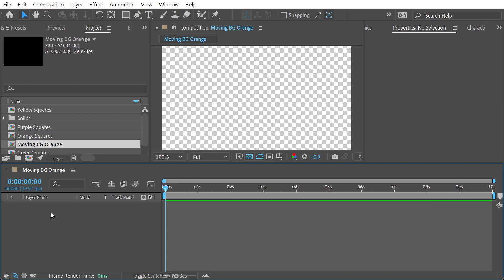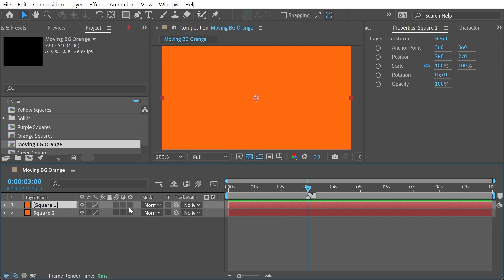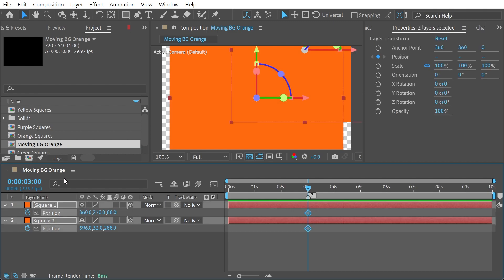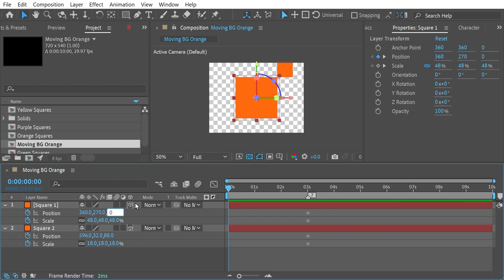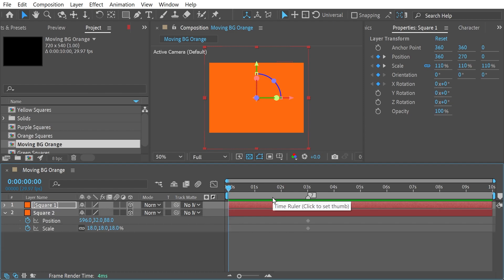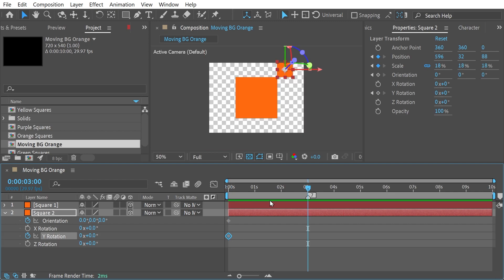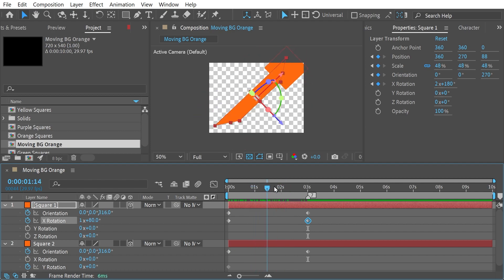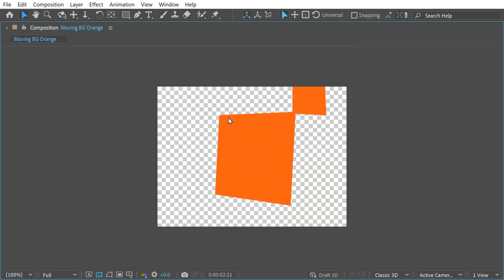3D Rotation Animation in After Effects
How to use contrasting 3D rotation animation in After Effects